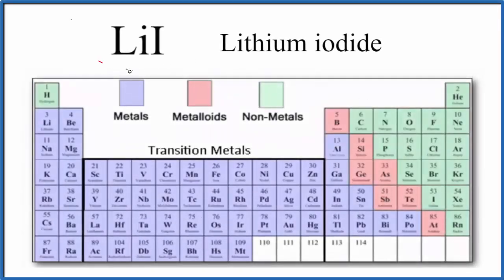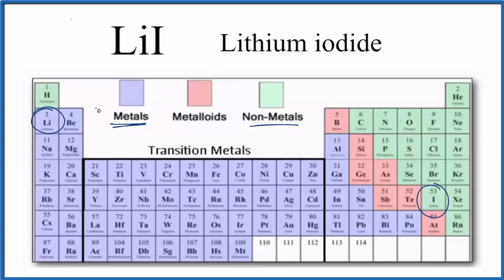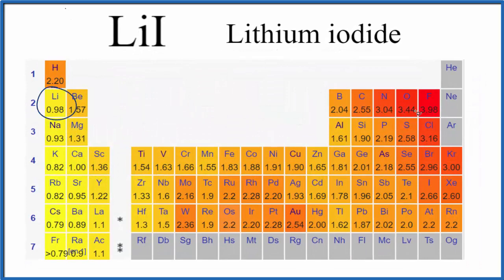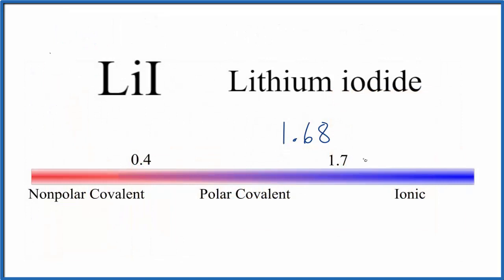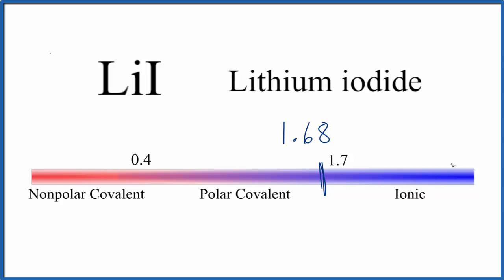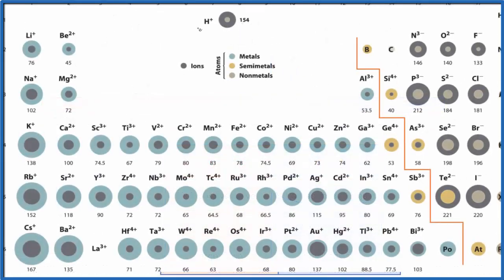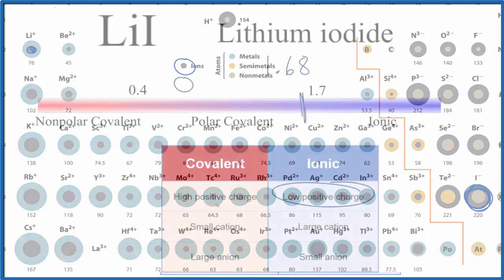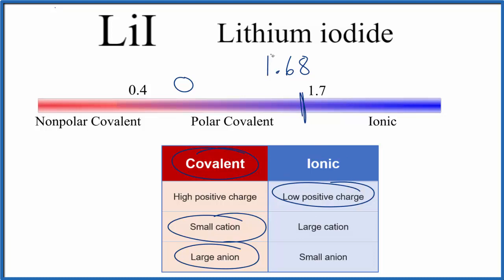Is LiI (Lithium iodide) Ionic or Covalent/Molecular?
To tell if LiI (Lithium iodide) is ionic or covalent (also called molecular) we look at the Periodic Table that and see that Li is a non-metal and I is a non-metal.  When we have a metal and a non-metal the compound is USUALLY considered ionic.

We can also look at the difference in electronegatively for LiI. This difference in electronegativity tells us hoe the electron(s) will be shared between the metal and non-metal. In this case the difference 1.68 . Therefore we would expect LiI to be a covalent compound.  Fajan's Rules also support this idea-.

Helpful Resources

Because we have a combination of a non-metal and non-metal LiI (Lithium iodide) is considered an covalent/molecular compound.